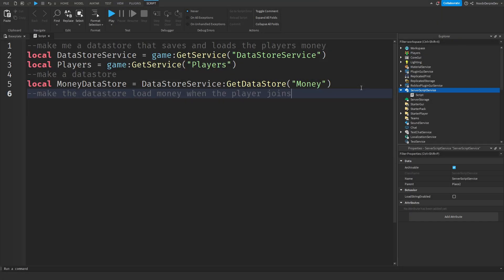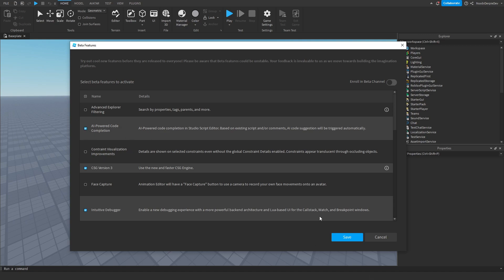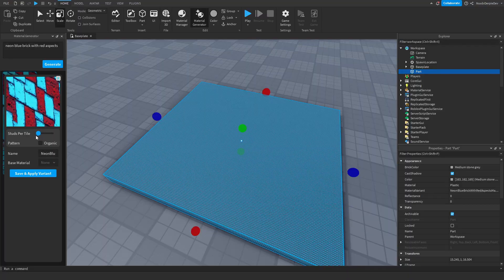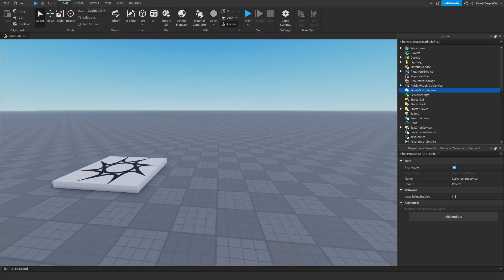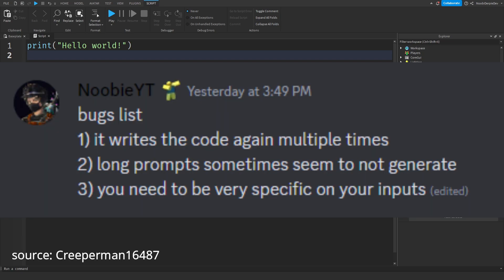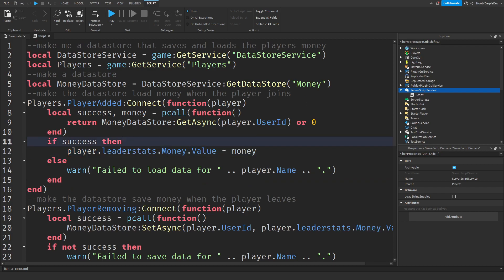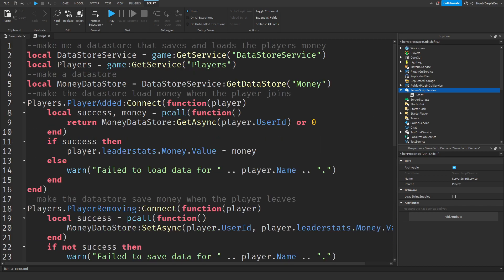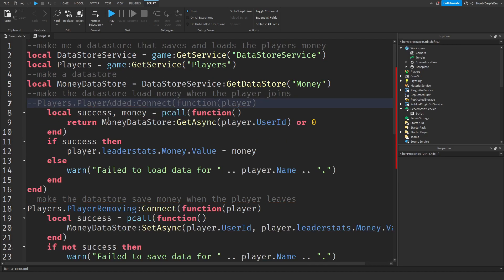[DESC!] How to ENABLE and USE AI CODE COMPLETION & MATERIAL GENERATOR [GENERATIVE AI] in ROBLOX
📷 In this video YOU will be learning how to ENABLE and USE AI-POWERED CODE COMPLETION & AI MATERIAL GENERATOR [GENERATIVE AI] in ROBLOX

WHY DOES MY AI NOT WORK? Read down below!

Code Assist is an AI assistant in Studio Script Editor that suggests lines or functions of code as you type, helping you code more efficiently and stay focused. Based on contexts from your comment and code, AI suggestions will be triggered in two ways:

Automatically when you pause on a line for a few seconds or when the AI model gets enough context for a suggestion.

Manually with hotkey (this can be customized through File - Advanced - Customize Shortcuts).
Alt + \  (Windows)
⌥ + \  (MacOS)
Currently, you need to have a few lines of code to trigger a suggestion.
To accept the suggestion, press Tab , and then you can edit just as editing your own code. To ignore it, keep typing.

I do want to state that both the Code Completion and Material Generator are in beta. They may not function as intended and may break. If you don't want something potential of breaking, don't use this. This feature is classified as 100% safe, but its content may not function as intended.

🗒️ MODEL LINK:
No model needed for this tutorial!

🎥 Chapters:
00:00 Intro
00:45 How to Enable
02:20 How to Use: AI Material Manager
05:58 How to Use: AI Code Completion (Generative AI)
12:50 Outro

🎵 Music used in this video:
- Intro: Kygo Feat. Selena Gomez - It Ain't Me (Codeko Remix)